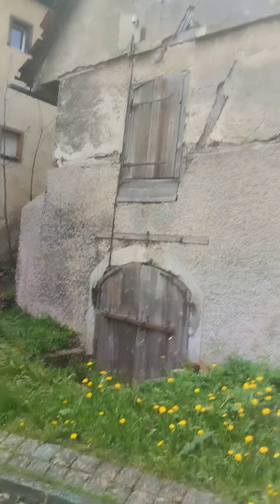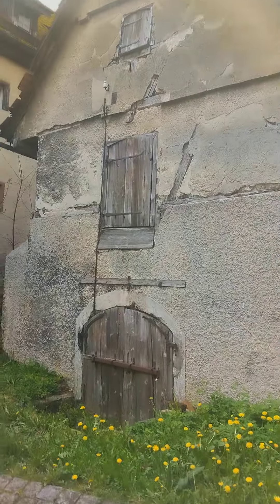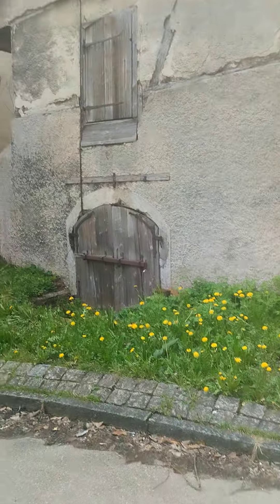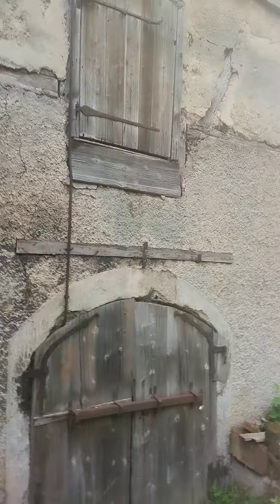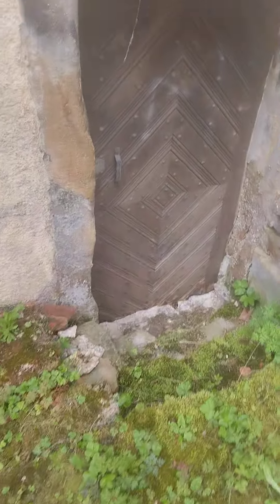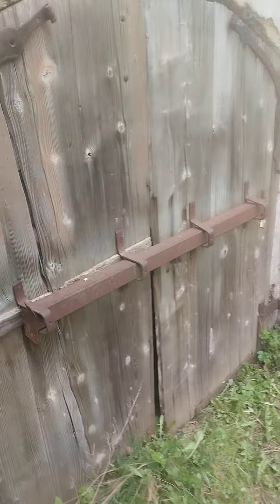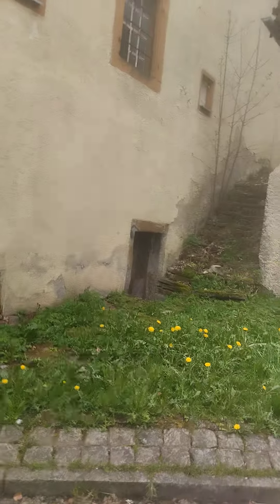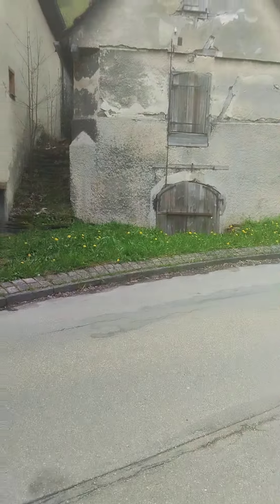Tartaria. More Evidence of Flood Ruins??? Part. 1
In this video im walking around a old Castle in South Germany. that looks like it survived a flood that happened a long time ago and they never bothered digging the bottom floor back out of the ground.